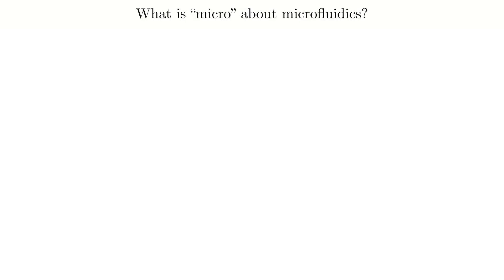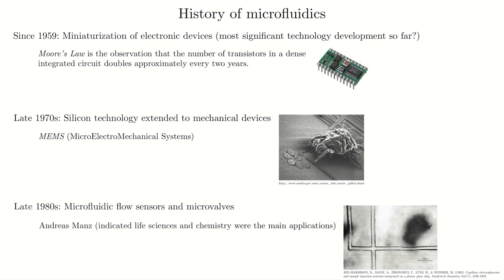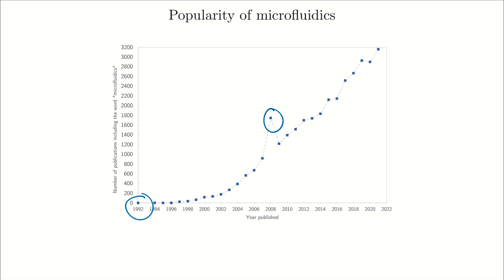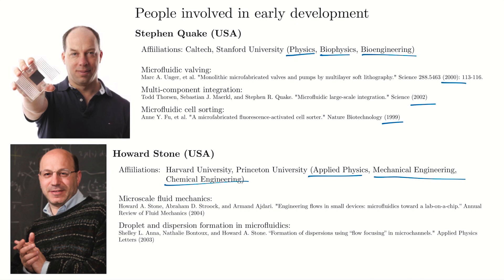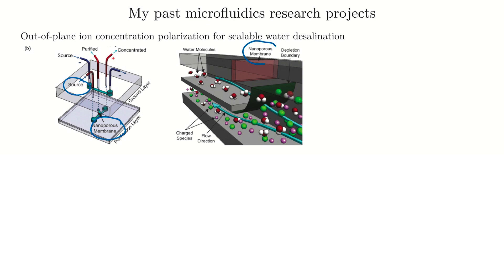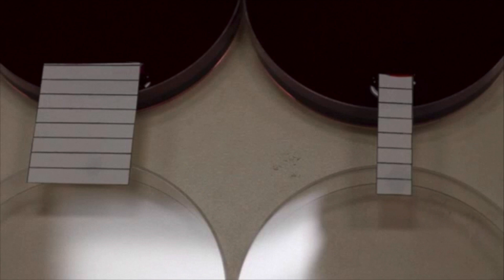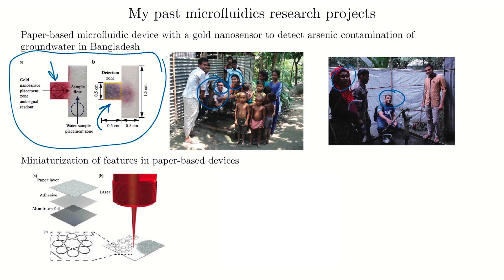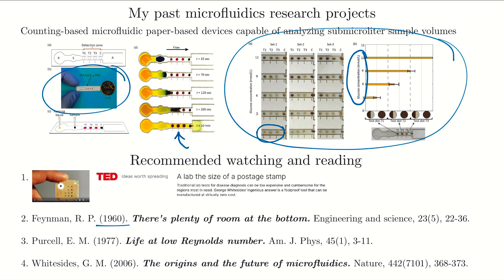Microfluidics - Video #1 - Introduction to the course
This video is an introduction to the Microfluidics course (graduate level course) and briefly describes what will be covered in the course and what is "micro" about microfluidics.